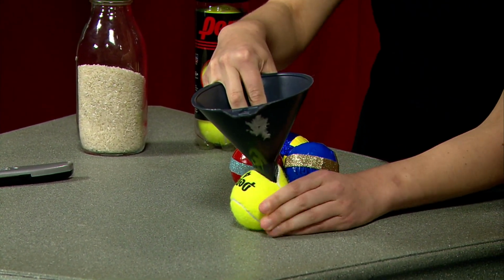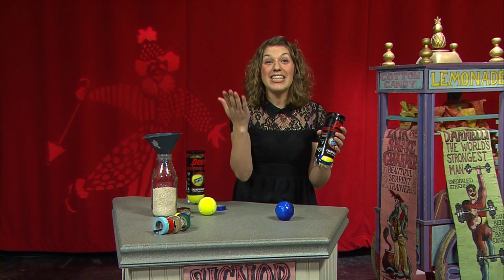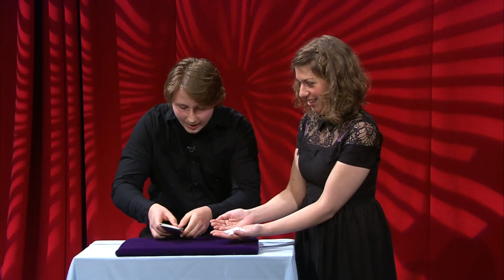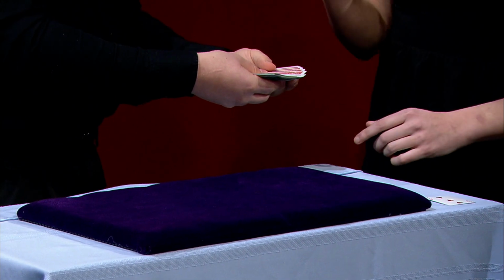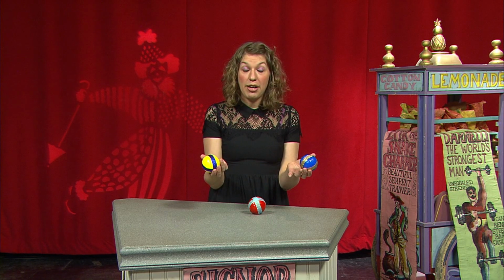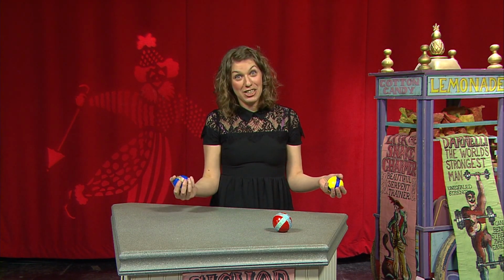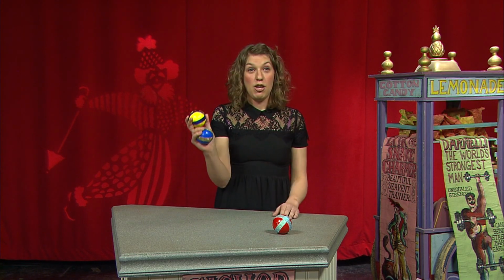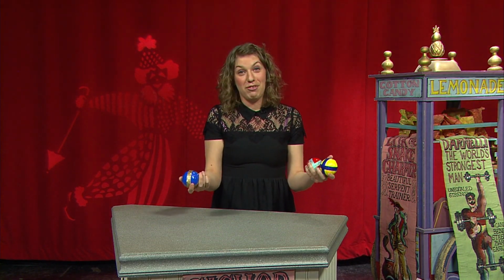Student Workshop | Program | Entertainers in the Area, Matt Cox, Airdate 4/1/2017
To showcase many different types of entertainers in the Greater Milwaukee area.

TVWORK4114, 4114